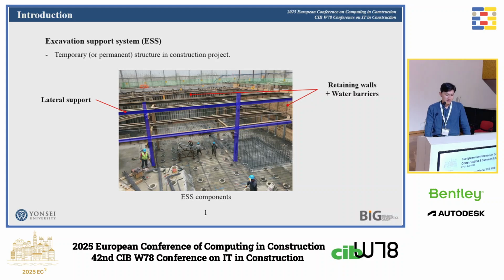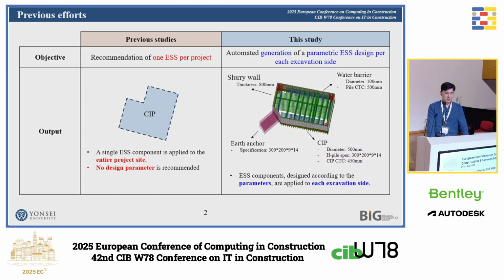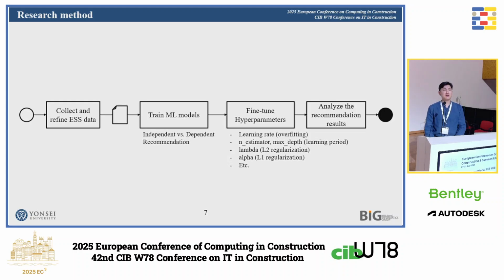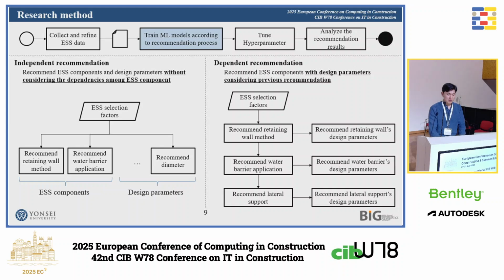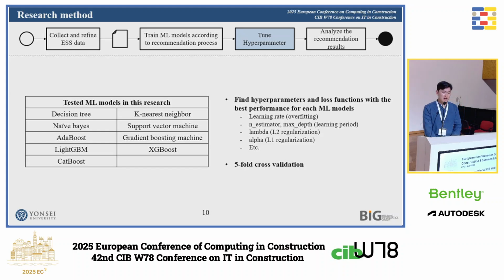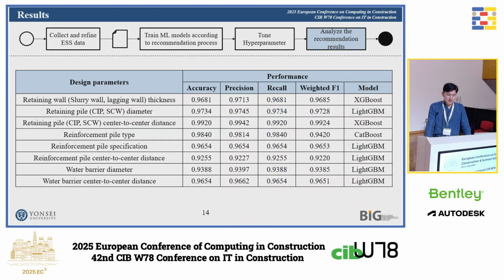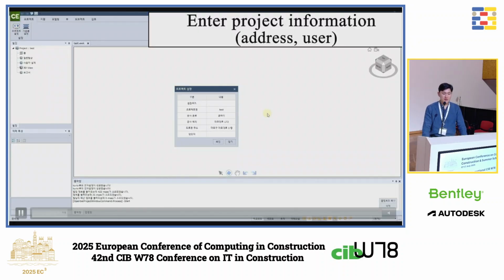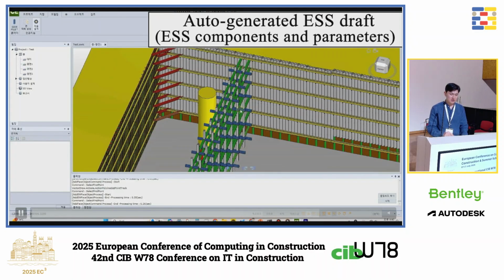2025 EC3 & CIB W78 - Roh, Hyunsung - Design Assistant for Excavation Support System in Large Co...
Title: Design Assistant for Excavation Support System in Large Construction Project

Authors: Roh, Hyunsung (1);
Lee, Ghang (1,2)

2: Technical university of Munich, Munich, Germany

Session: Artificial Intelligence

Abstract: Previous expert systems for excavation support system (ESS) recommendations often overlooked lateral supports and water-barrier methods, limiting their applicability to small projects with a single retaining wall type. These methods were unsuitable for large-scale projects, where varying site conditions require different ESS configurations for each excavation side. This study proposes an ESS design assistant tailored for large construction projects. While LLMs like GPT-4.0 and DeepSeek show promise, they struggle with practical ESS recommendations. To address this, we developed a multi-step machine learning-based ESS recommendation system, achieving weighted F1 scores of 0.951 (retaining walls), 0.981 (water-barrier applications), and 0.831 (lateral supports).